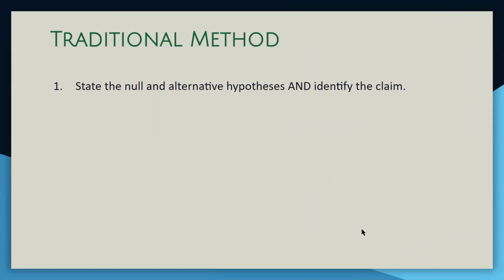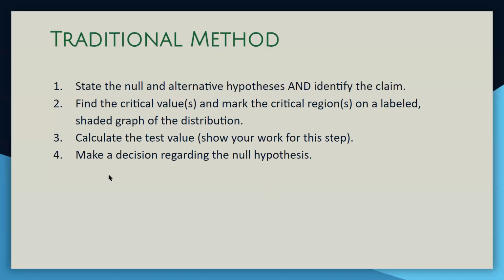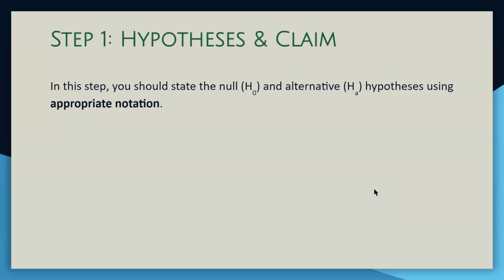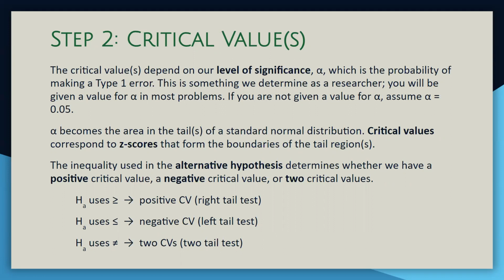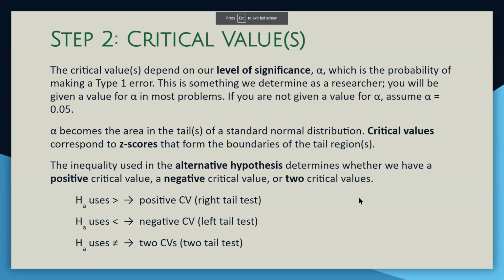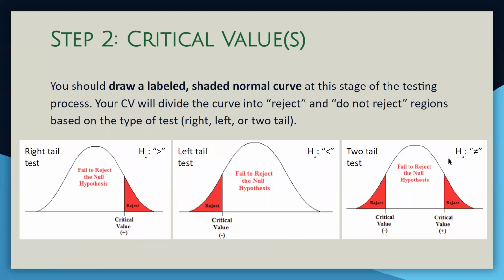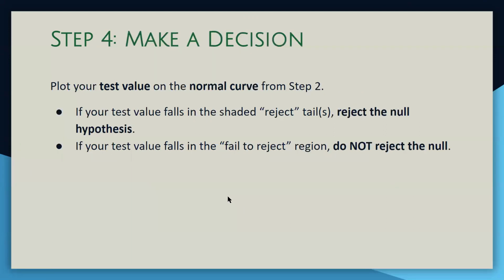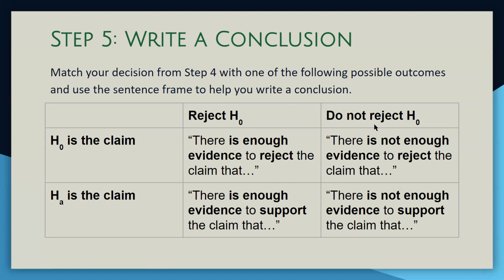Video 5.2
Hypothesis Testing: The Traditional Method